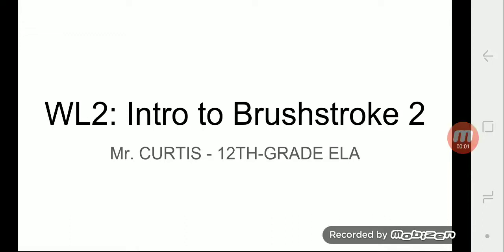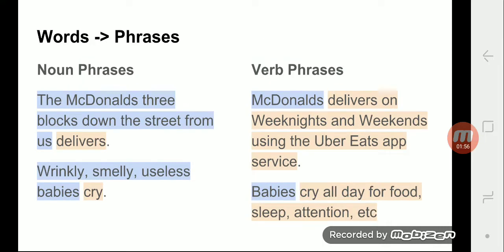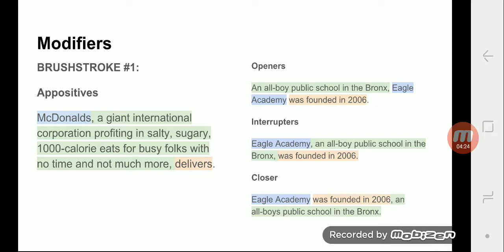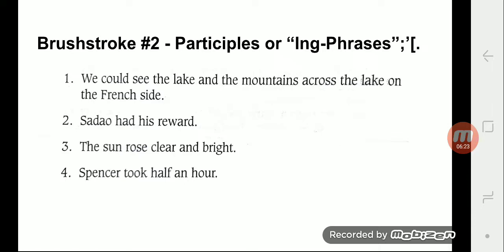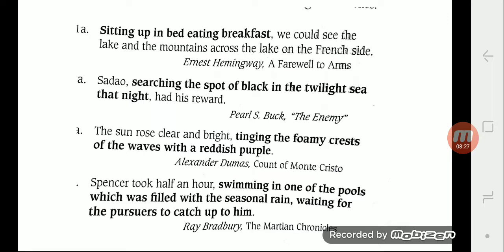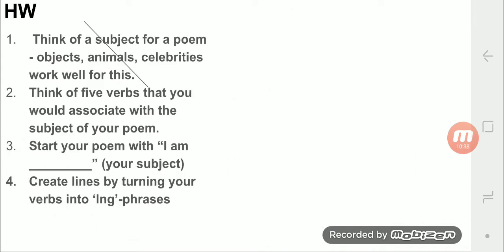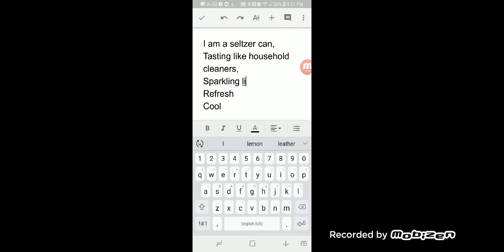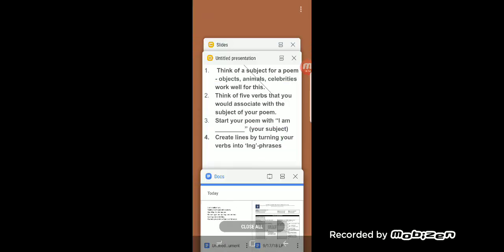September 17, 2018